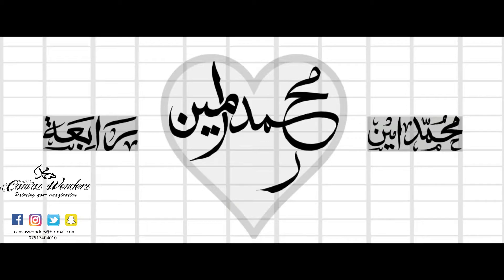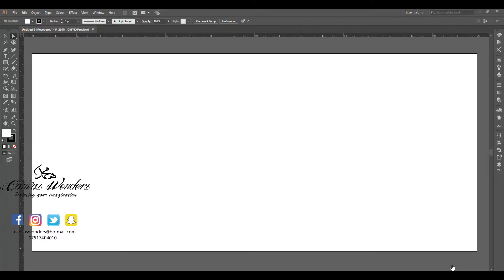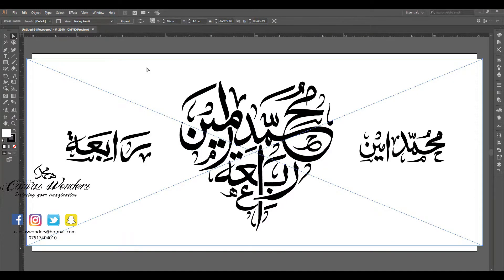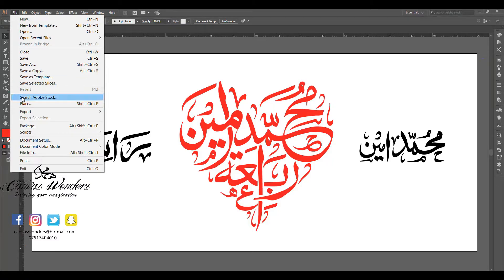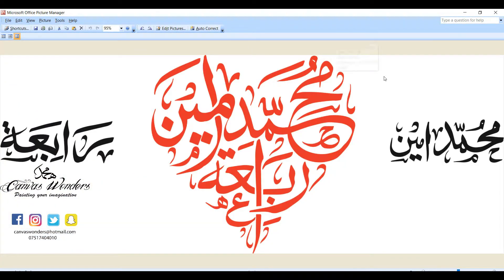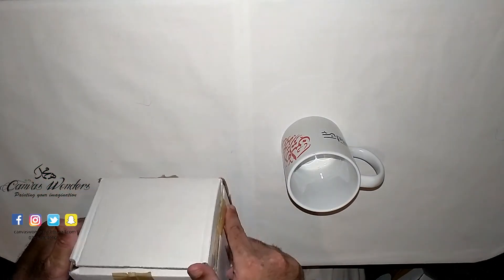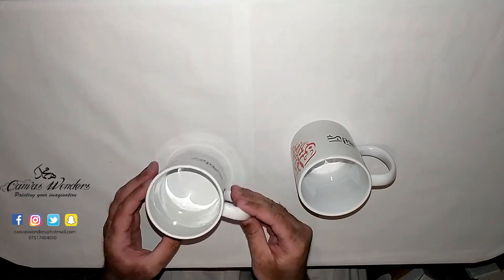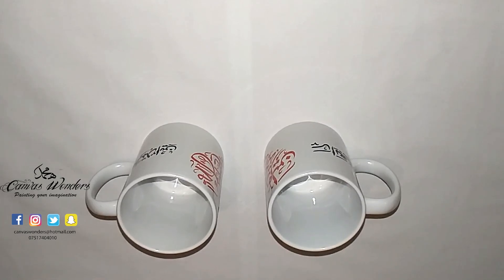Personalised Mug design tutorial and review using Procreate and Adobe Illustrator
I have split this video into 3 parts. After the introduction i get straight into how i designed the Arabic calligraphy in a heart shape for the mug print. i then screen share me using the Adobe Illustrator software demonstrating my step by step process. i finally when the product arrives through the post i show you how it is and answer common questions my customers usually ask.

*** DIGITAL BRUSHES AND WORKSHEETS***

Arabic Calligraphy Wonder Workbook - A beginners guide to Nasta'liq

Arabic Calligraphy Wonder Workbook - A beginners guide to Kufic Muraba

***USEFUL YOUTUBE VIDEOS ON THIS CHANNEL***

***You can also find me on other social media websites***